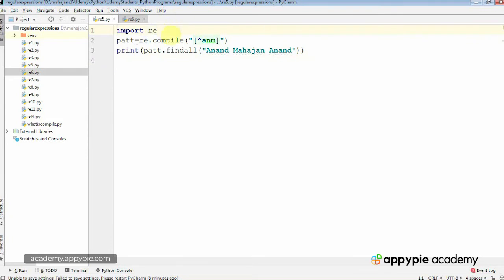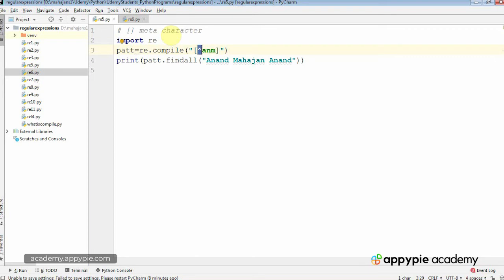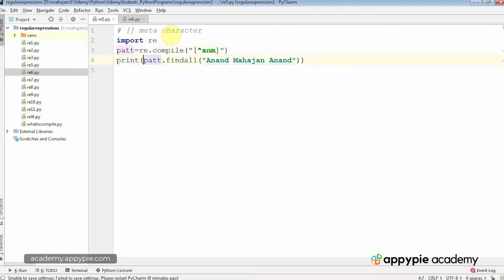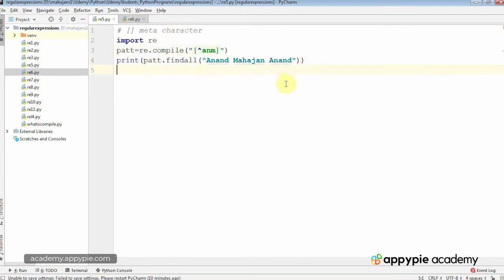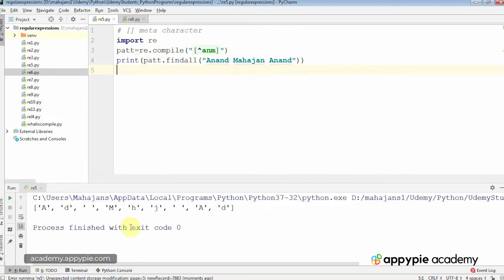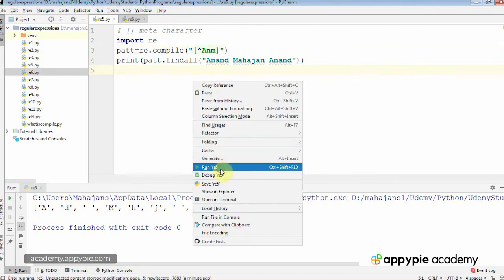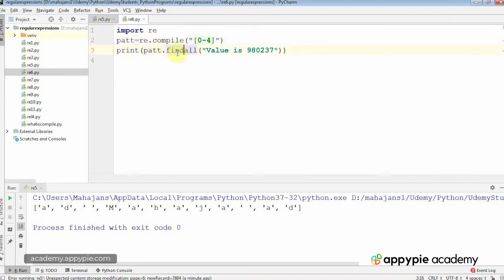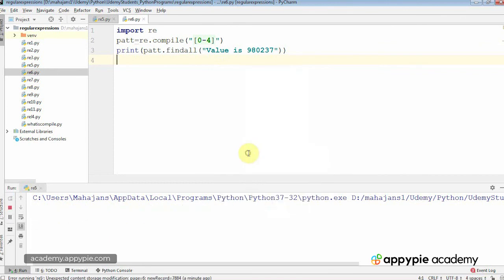Some examples of [] metacharacter - Lesson 69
Some examples of [] metacharacter - Lesson 69 - Learn Python programming, and make your career in machine learning, data science, and web development. This course is a great introduction to both fundamental and advanced programming concepts to make you master in python programming. You will also learn how to represent and store data using Python data types and variables, and use conditionals and loops to control the flow of your programs.